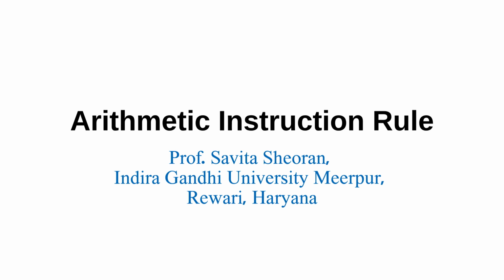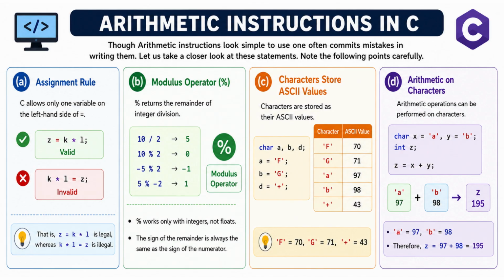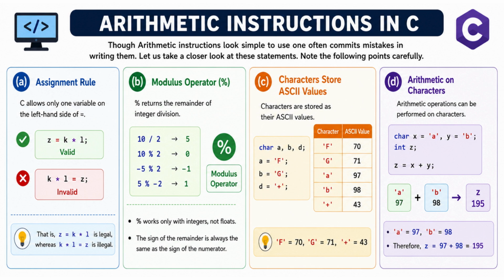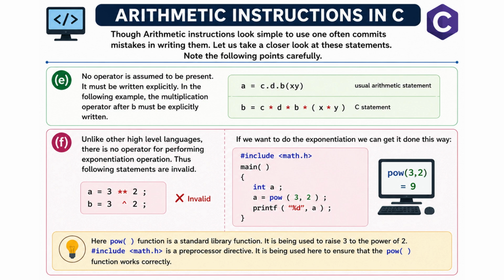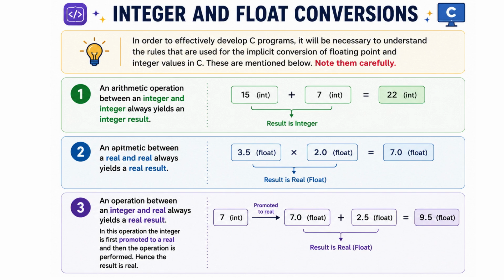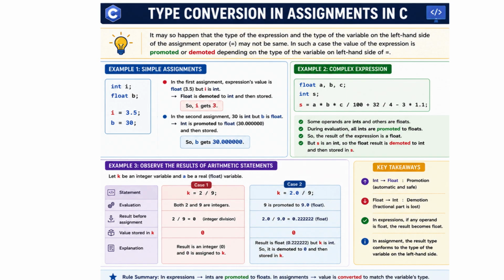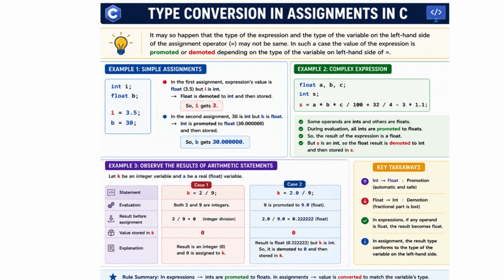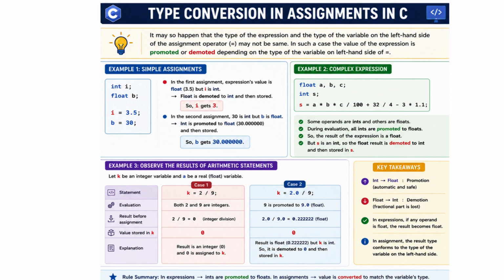Use of Arithmetic Instruction in C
use of